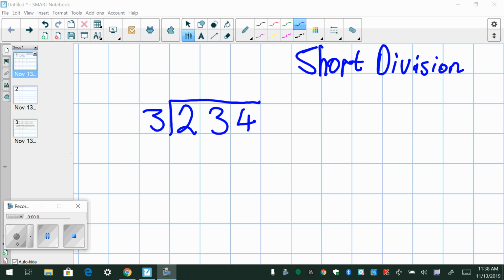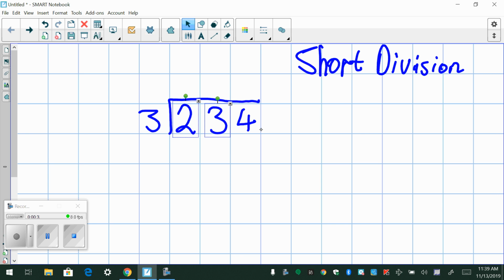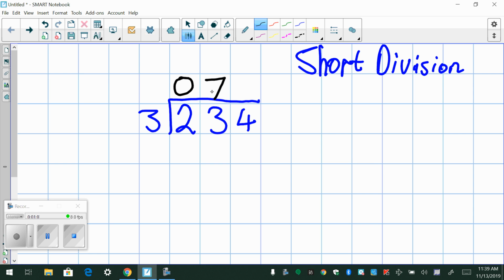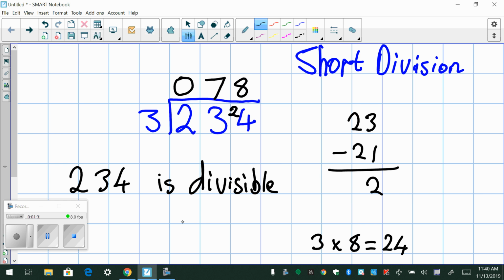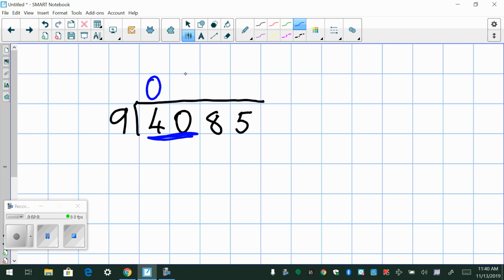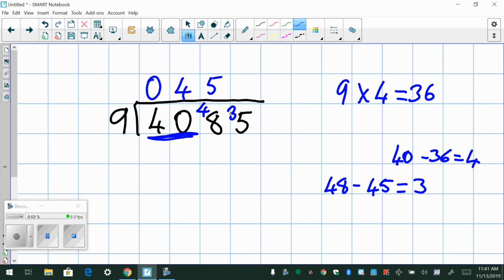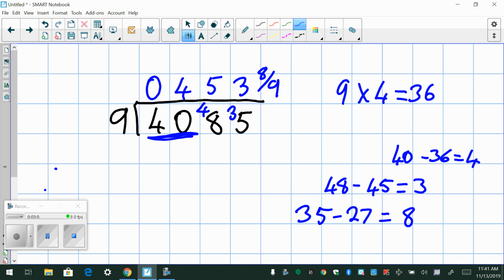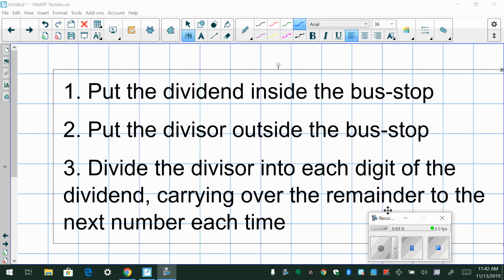Short Division Example Modeled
Tutorial video modeling short division.